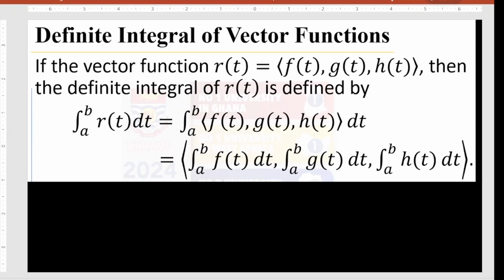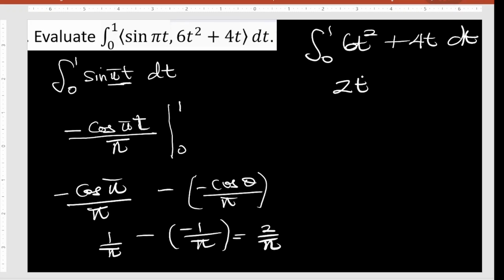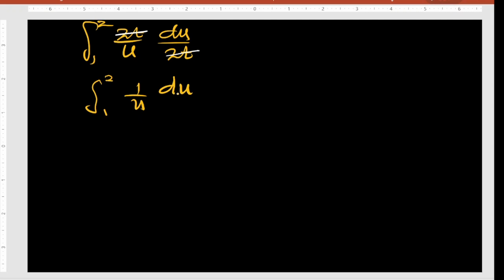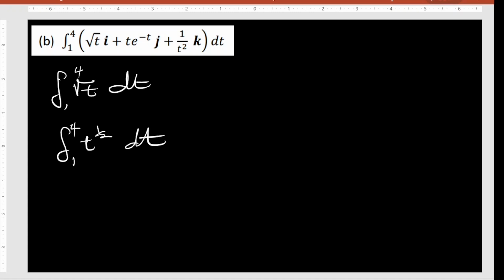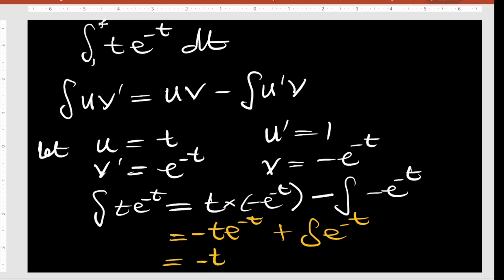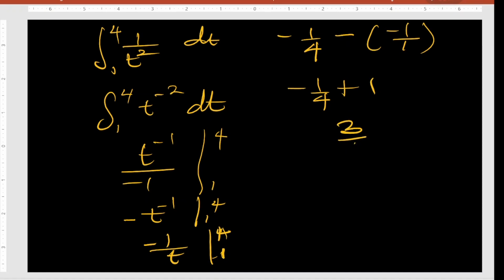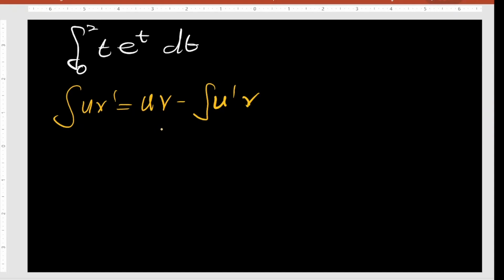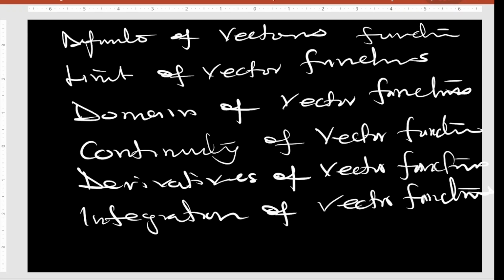Advance Calculus II Unit 1 Session VI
Definite Integral of Vector functions